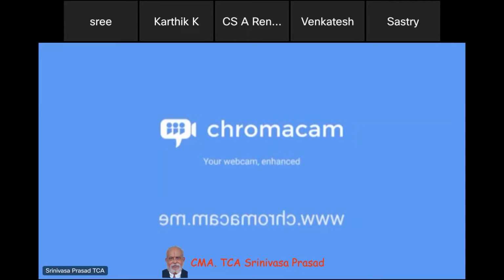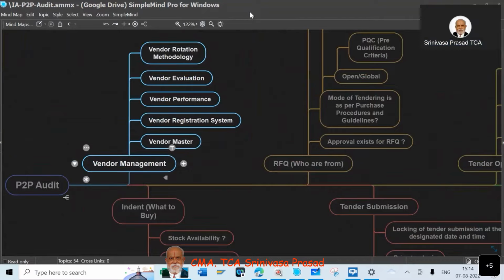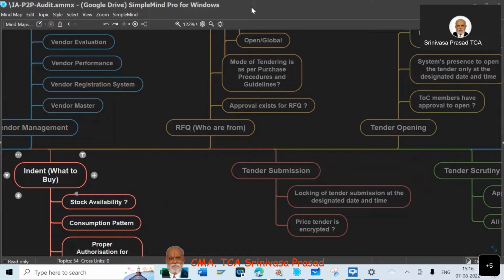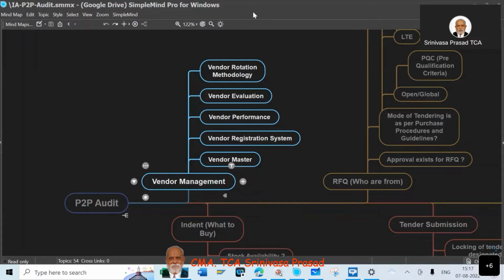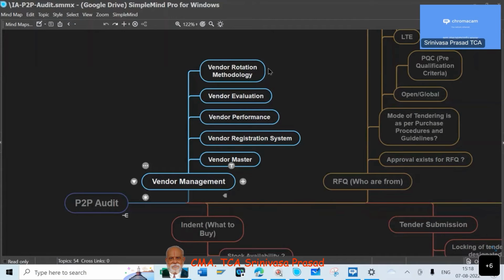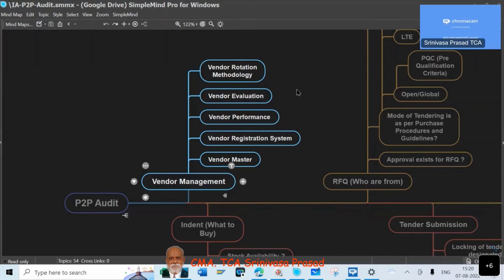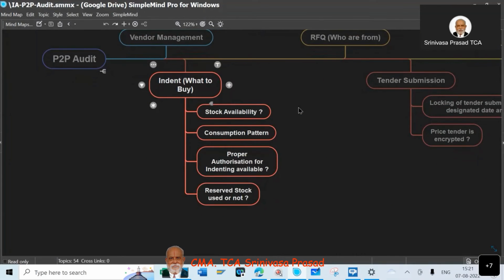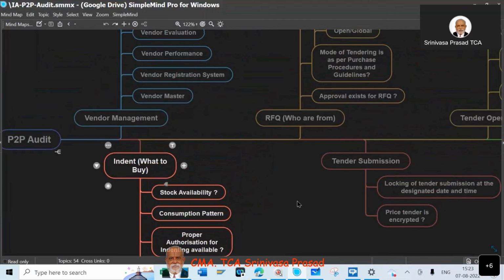# 082 - TCA on Internal Audit P2P - Vendor and Indent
This is a recap on points of Audit in the areas of Vendor managements and Indenting System